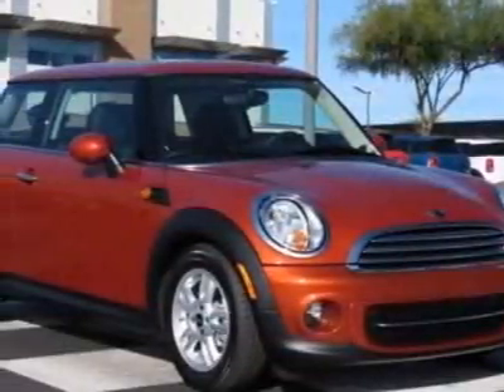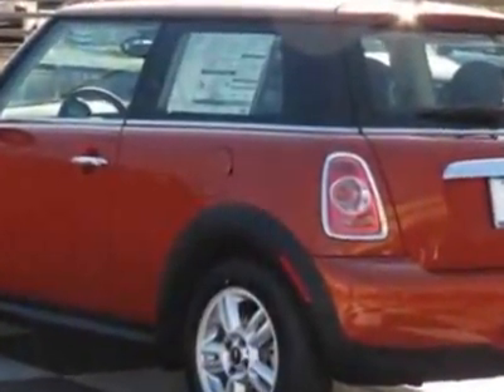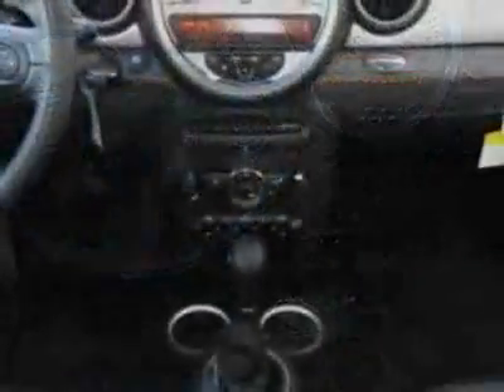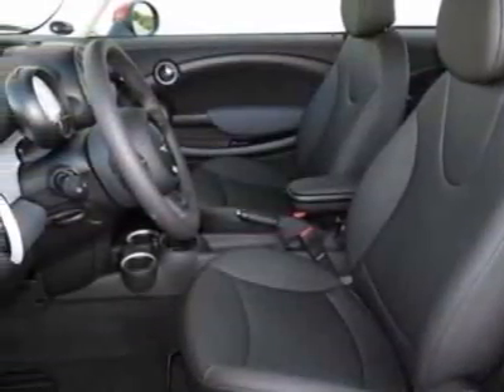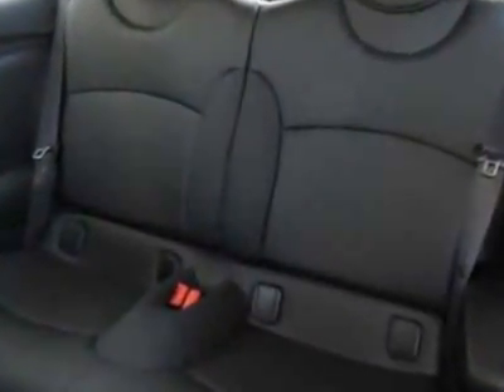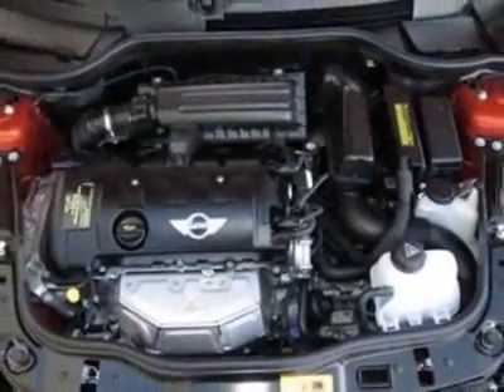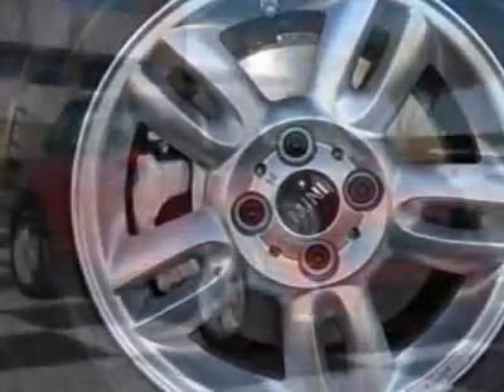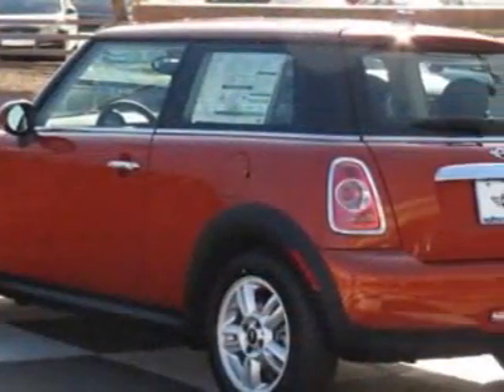2012 MINI Cooper Hardtop 2dr Cpe Coupe - Phoenix, AZ